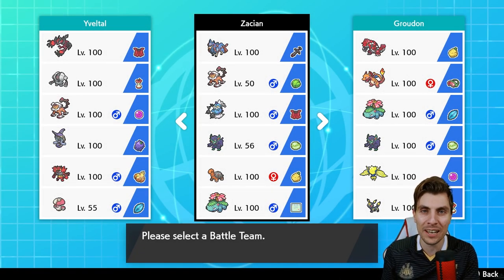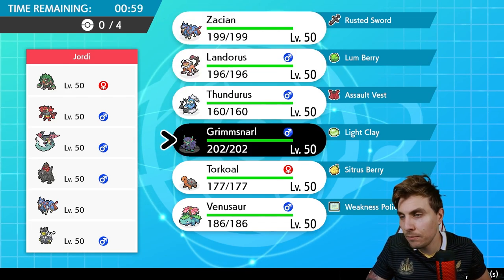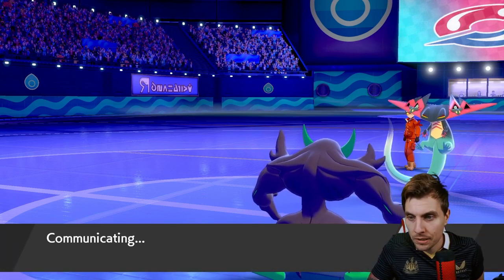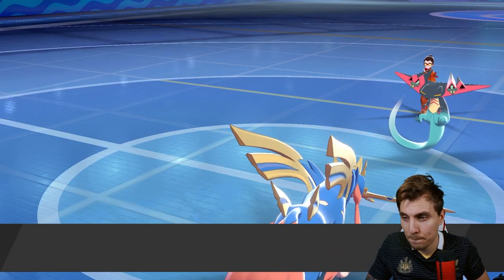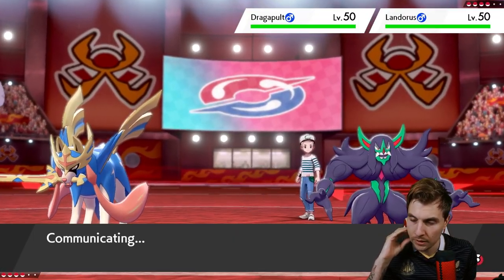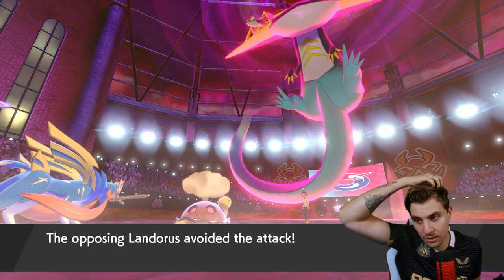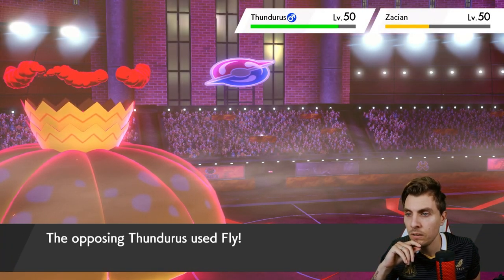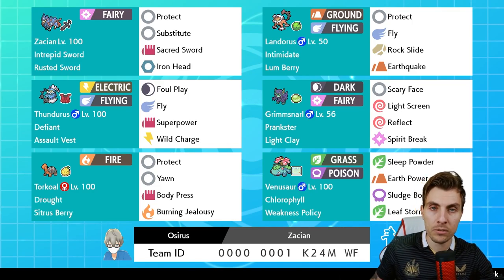SERIES 11 ZACIAN SUN TEAM VGC 2021 Competitive Pokemon Sword and Shield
Today we feature a VGC 2021 Series 11 team based around Zacian on the VGC 2021 Ranked Ladder.  This team features Zacian, Venusaur, Torkoal, Thundurus-I, Landorus-T, Torkoal and Grimmsnarl  . I play the team on the ranked doubles ladder playing in the Pokemon VGC 2021 series 10 Format. Rental Code Below.
SERIES 11 RULES UPDATE
Timestamps

0:00 - Intro
1:39 - Team Overview
3:56 - Game 1
15:05 - Game 2
28:15 - Team Rental